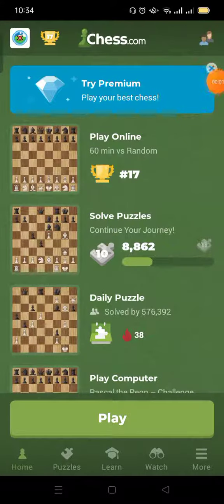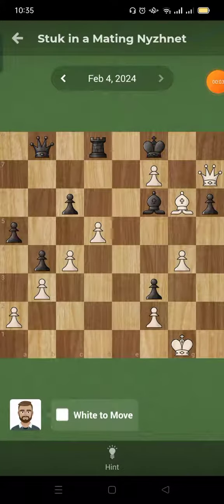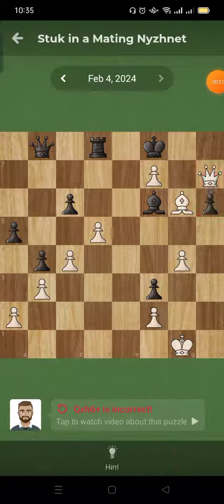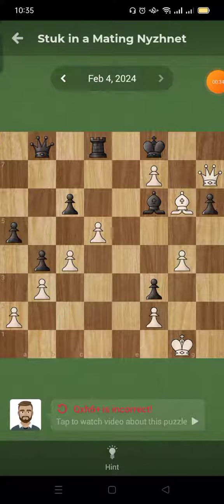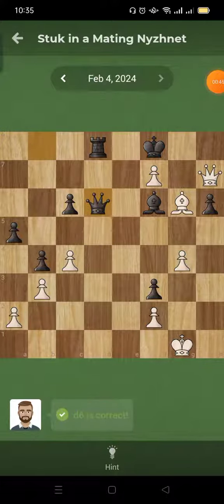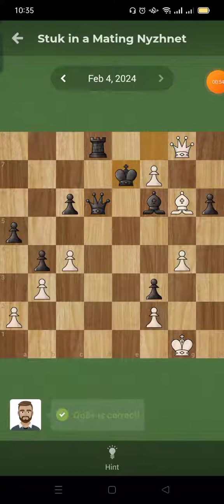Chess.com Daily Puzzle Day 400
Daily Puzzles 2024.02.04